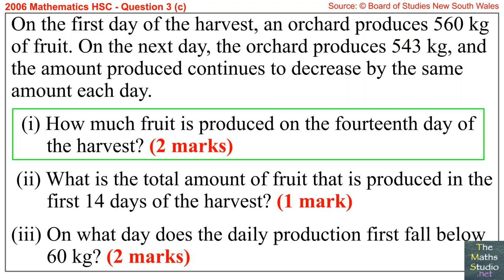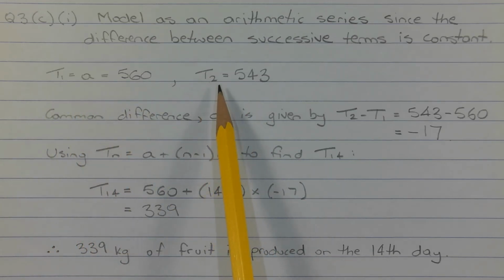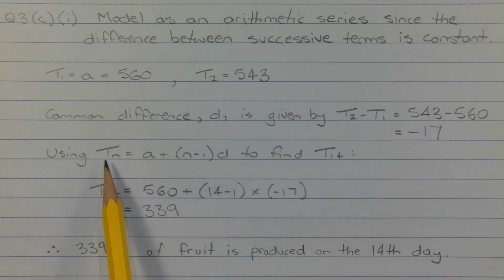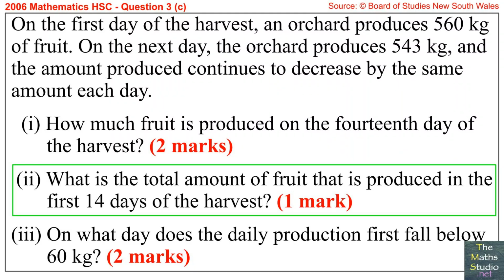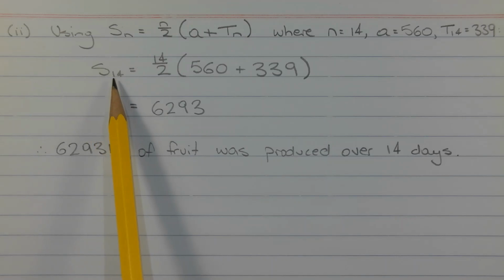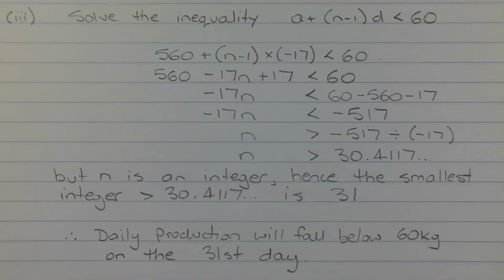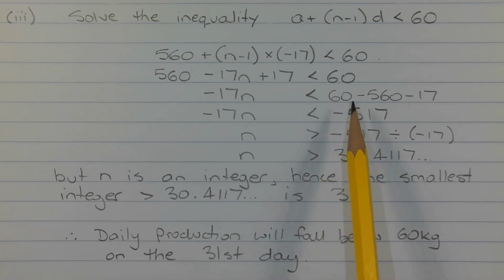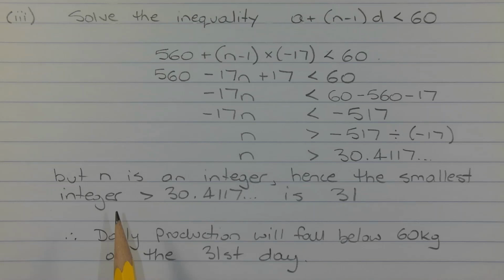2006 Maths 2u HSC Q3c Model & solve worded problem involving sum & general term of arithmetic series